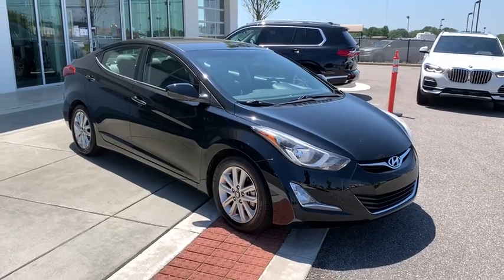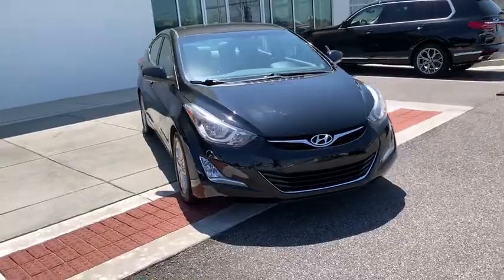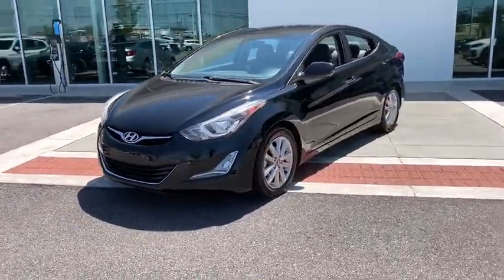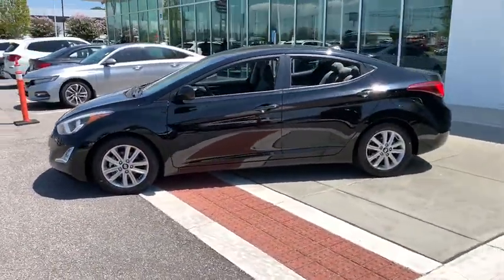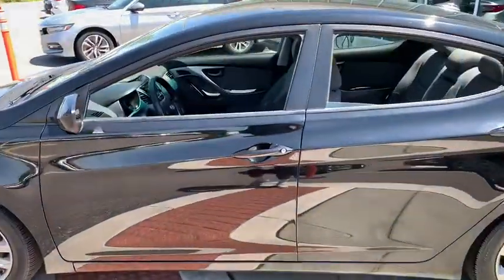2015 Hyundai Elantra Tuscaloosa, Birmingham, Greensboro, Bessemer, AL, Columbus, MS 5R41052A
Black Noir Pearl Used 2015 Hyundai Elantra available in Tuscaloosa, Alabama at BMW of Tuscaloosa. Servicing the Birmingham, Greensboro, Bessemer, Columbus, MS area.

Odometer is 14891 miles below market average! CARFAX One-Owner.